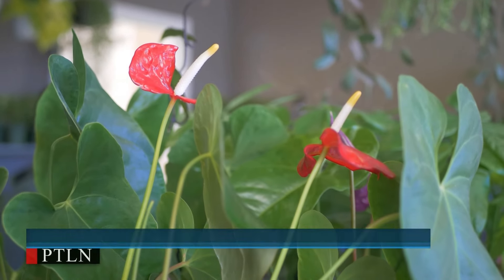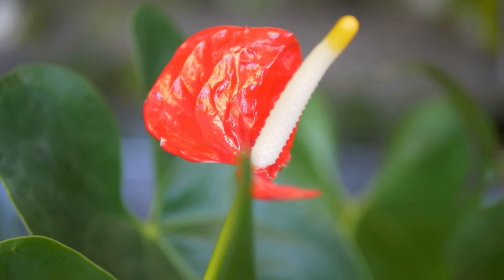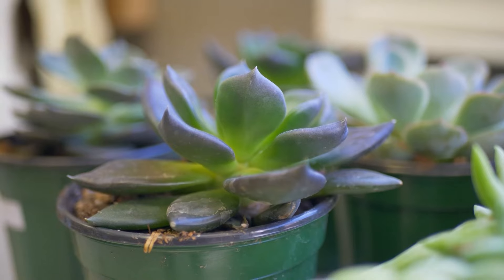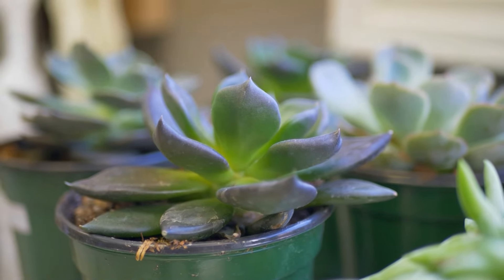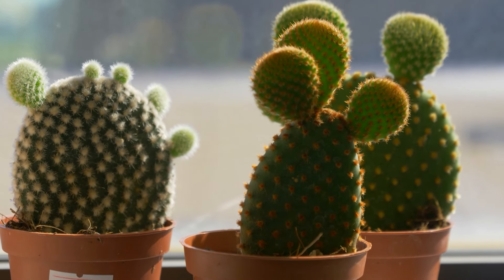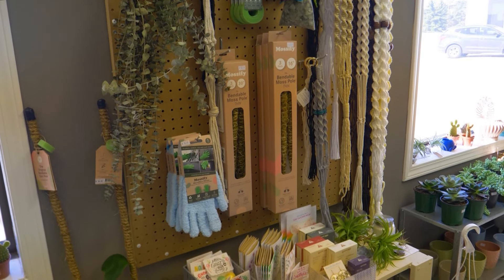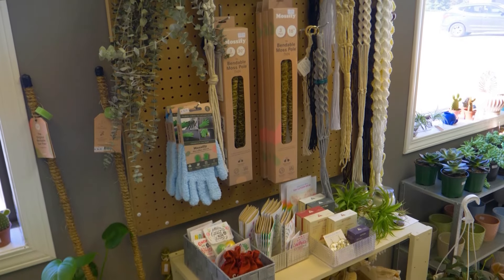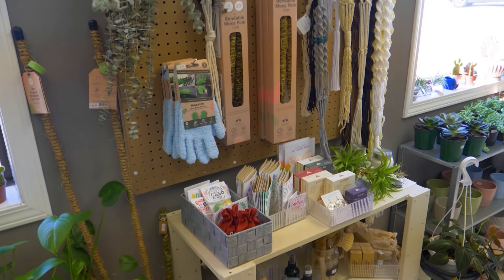We went to Kat's Plants for details on the best green gifts for Mother's Day